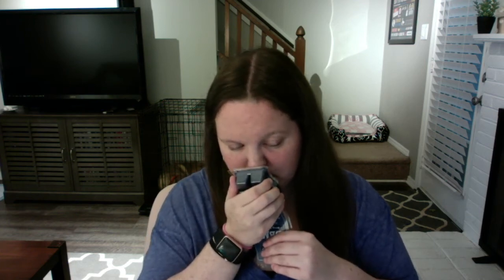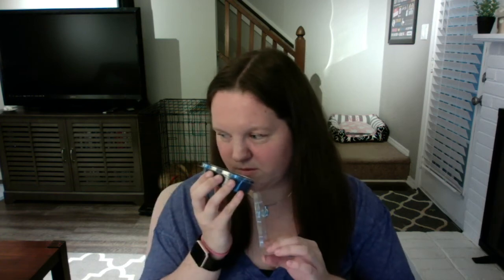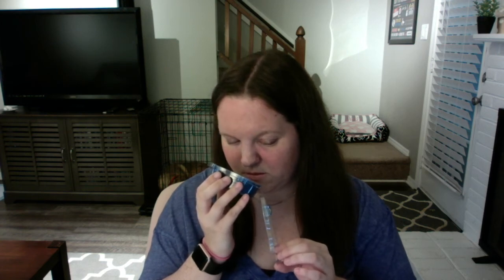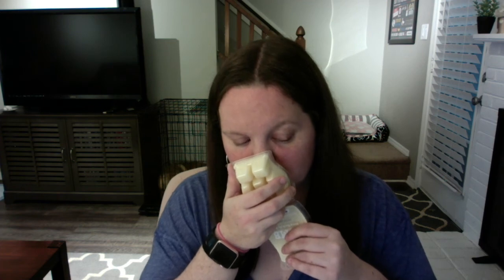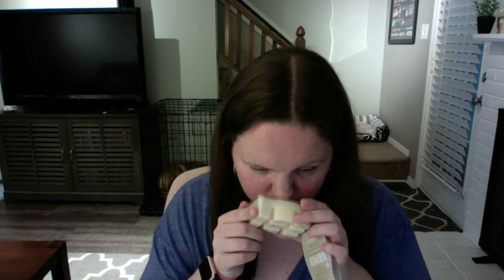Scentsy Bring Back My Bar June 2020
This is my take on the scents for Scentsy Bring Back My Bar! Only available for the month of June!

*Don't forget to add your favorites to Scentsy Club!